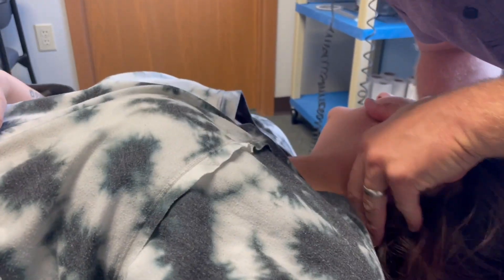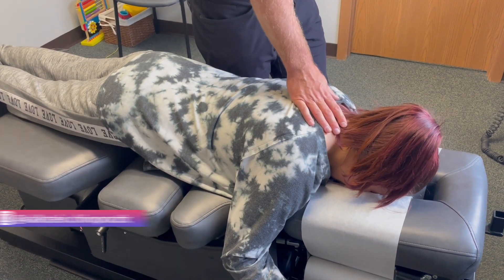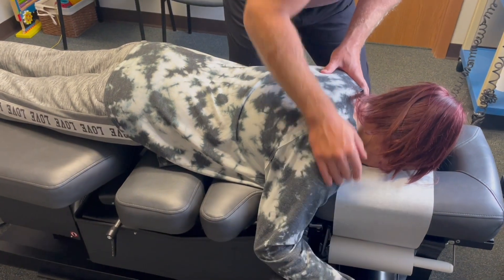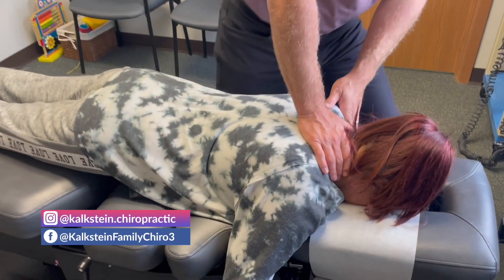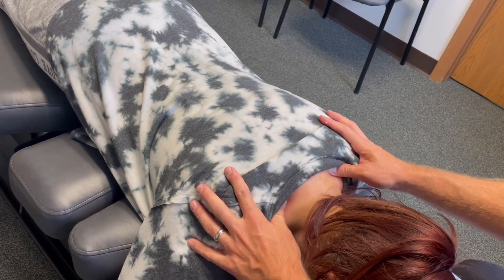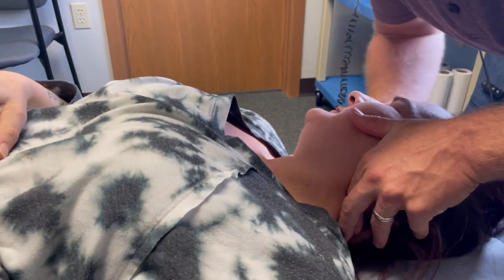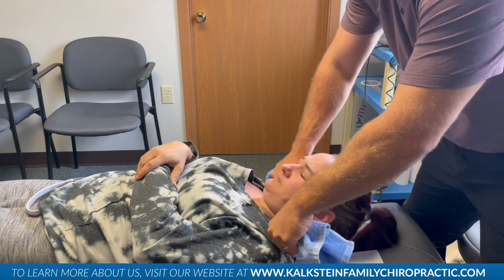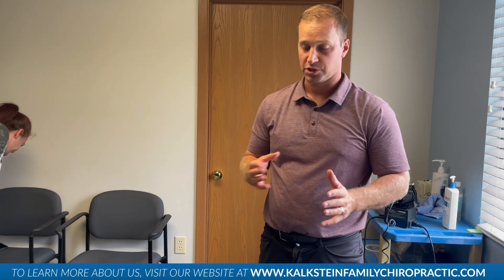Chiropractic Treatment for Arm Numbness & Shoulder Discomfort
Welcome to the official YouTube channel for Kalkstein Family Chiropractic!

We are a family-based practice with three convenient locations in Irwin, Monroeville, and North Huntington, Pa. Call